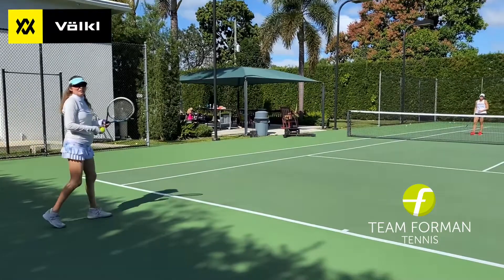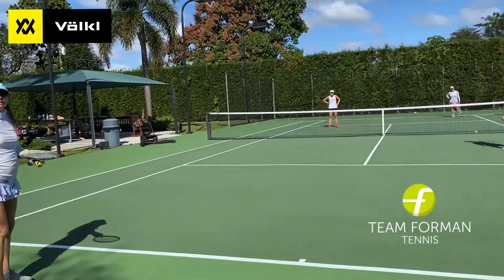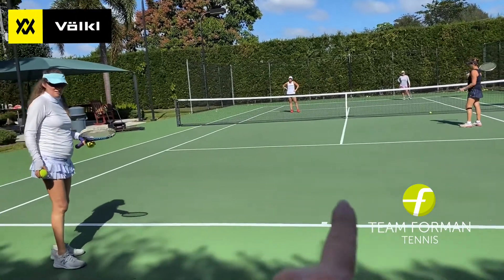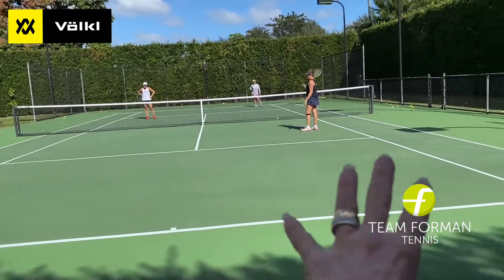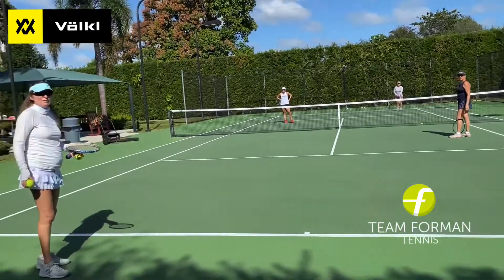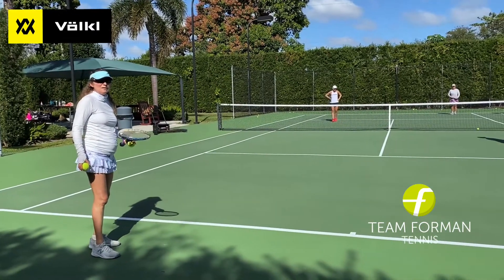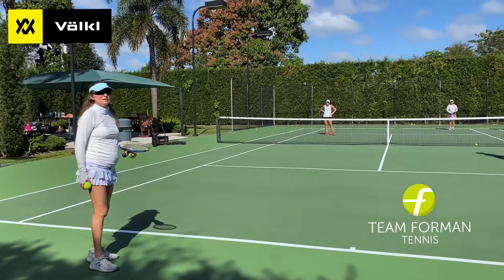Tennis Strategies And Tactics: Take Control Of The Court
Tennis Coaches and Enthusiasts:

Learning to take control of the court at all levels will be a game changer for all recreational players. The idea of keeping the control on your side of the court will help all players "SEE" the court and opportunities to win the point.

One simple way to gain control is to hit the ball away from the net person and without hesitation charge the net. This will give you a better chance to hit down to your opponents. Don't worry about how you hit it, just be concerned about where to hit it.

Strategy: Take Control when you have the opportunity.

Tactic: Return serves away from the net person and approach the net. This starts the point off with the control and energy on your side. The return can be ANY shot away from the net person, crosscourt, lob, or middle ball.

Remember - you don't have to be a pro to train like a pro!